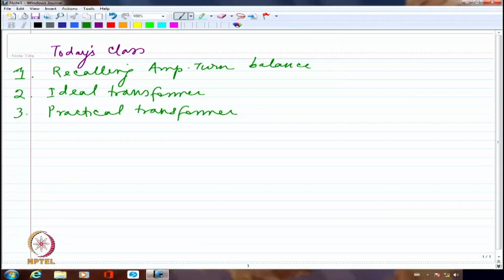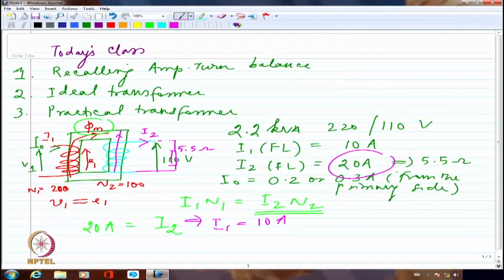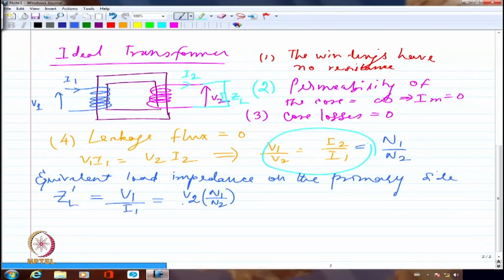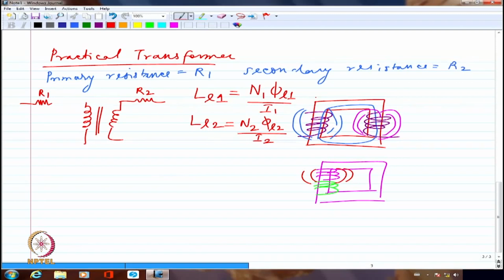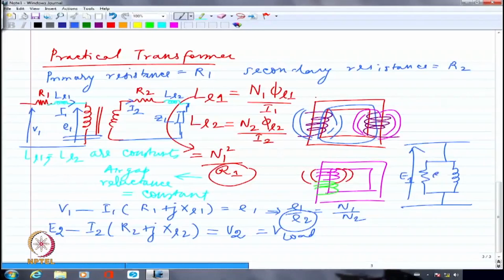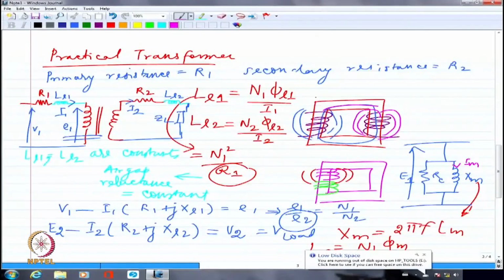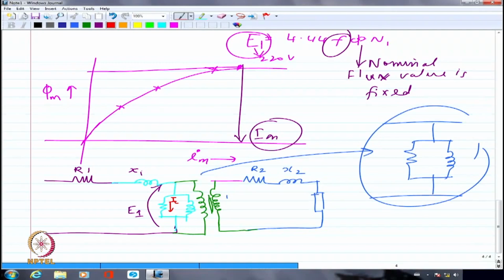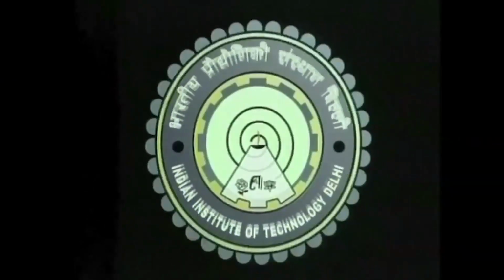Transformers -Amp-Turn Balance, Ideal and practical transformers